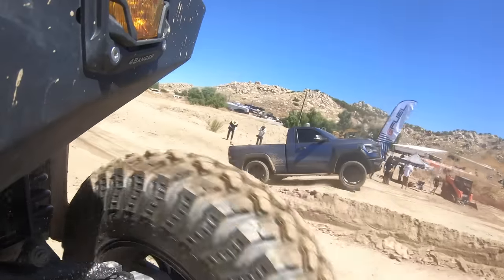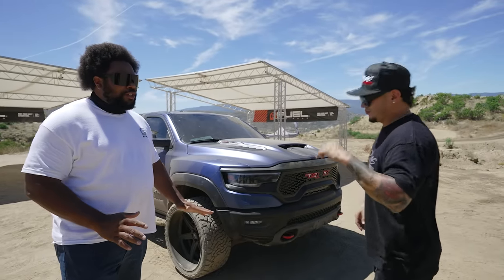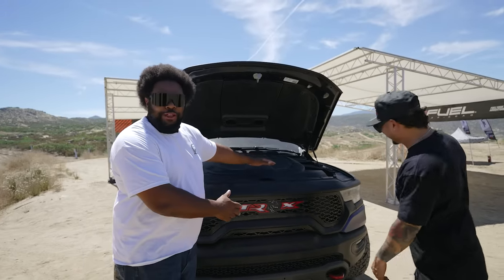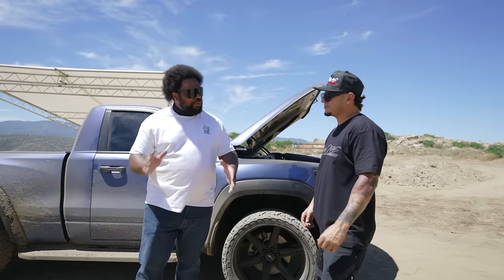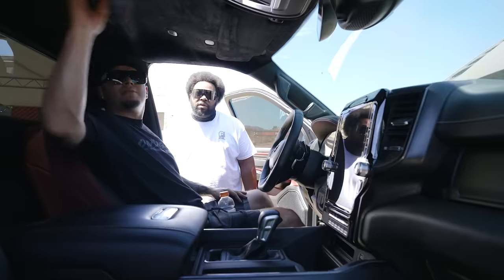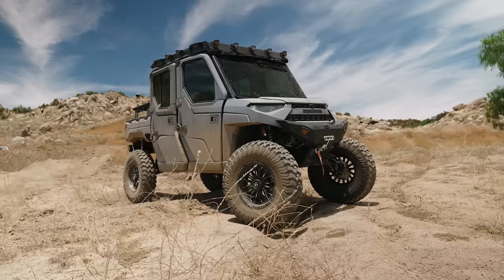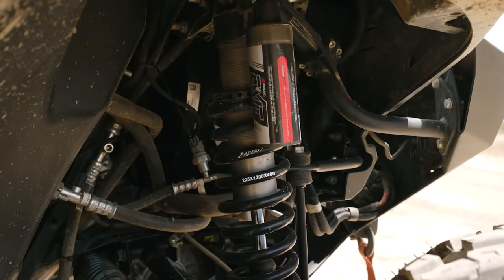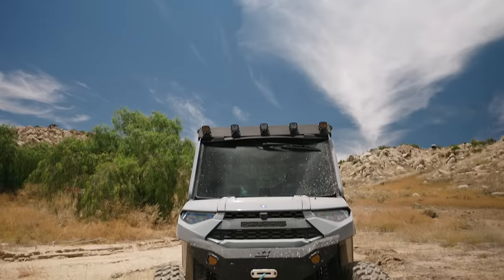Can a Polaris NorthStar UTV beat @ONDGAS's 2dr RAM TRX in the Dirt??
We figured we’d give Beto from @ONDGAS a REAL challenge after mopping up again and again on TvT, so we took him off the street and into the dirt. Madman that he is he grabbed a brand new RAM 1500 TRX and chopped off half the cab, making the stock 700+ horses go that much farther. He’s up against Ryan and his corporate mud machine, a Polaris NorthStar UTV. It’s only got 100hp, sure, but it’s nimble wheel and suspension setup could take it all the way.

00:00 THIS vs THAT Off-Road
00:56 THIS: Beto’s 2023 RAM 1500 TRX
05:43 THAT: Ryan’s 2021 Polaris NorthStar
09:04 Predictions
10:37 Round 1
12:05 Round 2
15:17 Round 3